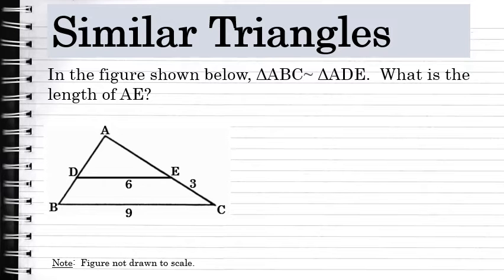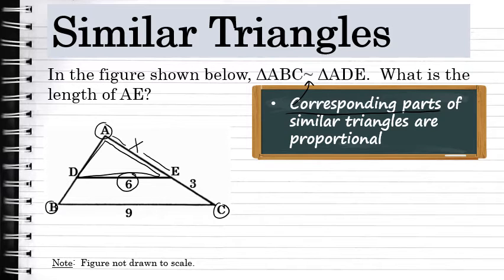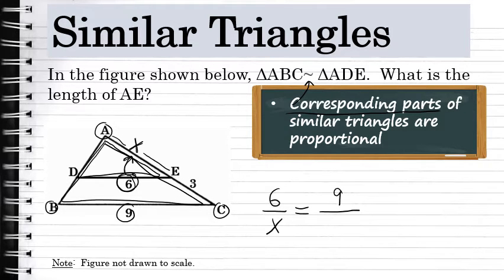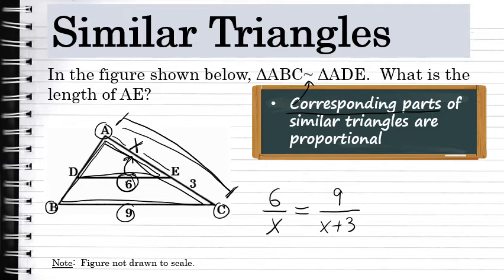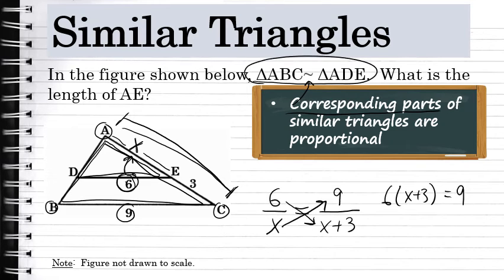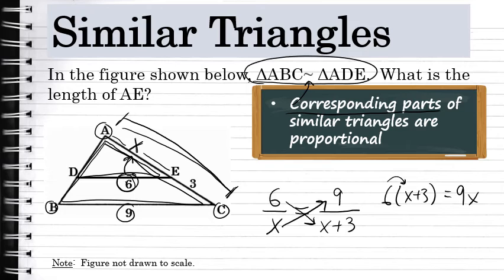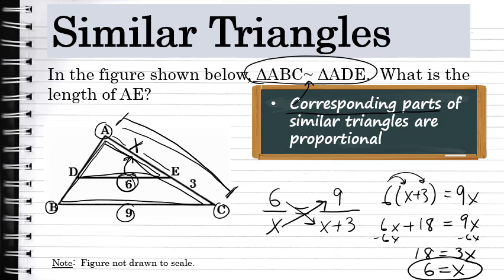Similar Triangles - Finding Corresponding Parts - Geometry - SAT Prep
In this problem a figure containing two similar triangles is presented along with three measurements.  We are then asked to find a fourth measurement.

This fourth measurement is found using the fact that corresponding parts of similar triangles are proportional.

The practice test is part of a brief SAT Math prep course that can joined at classroom.google.com using the Class Code ov5bpuu